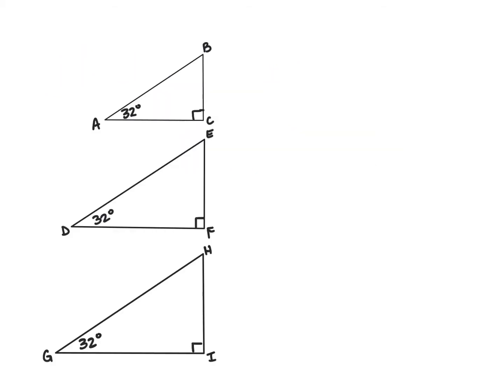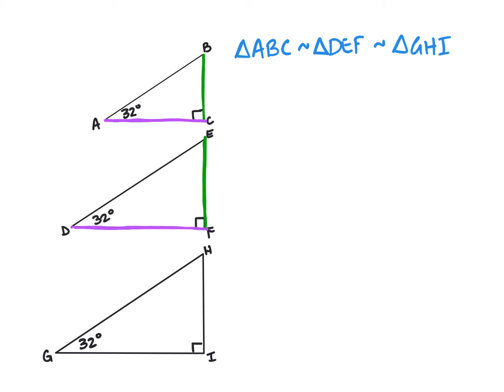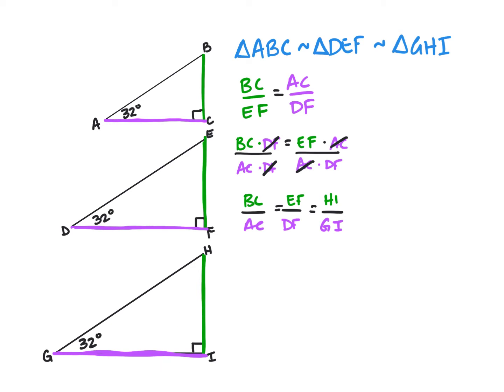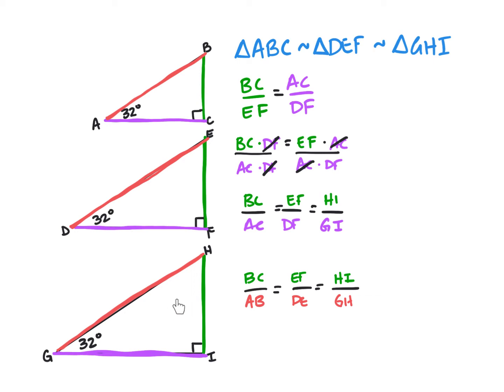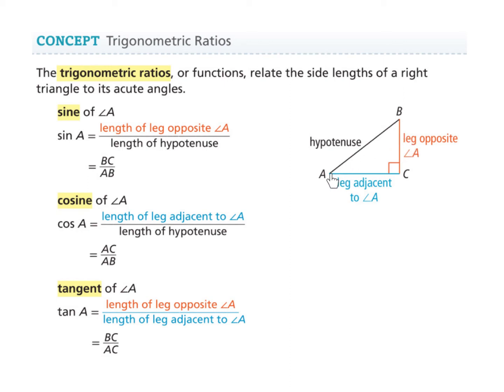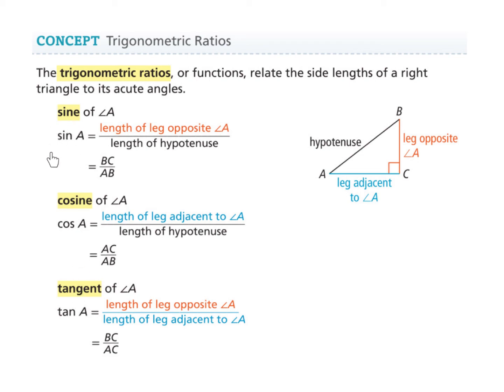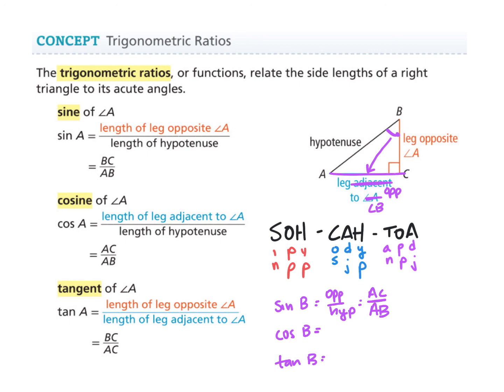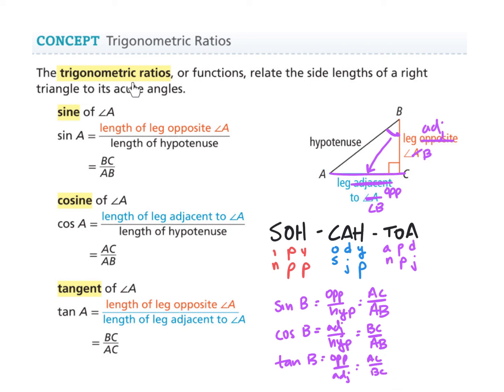8-2 Trigonometric Ratios